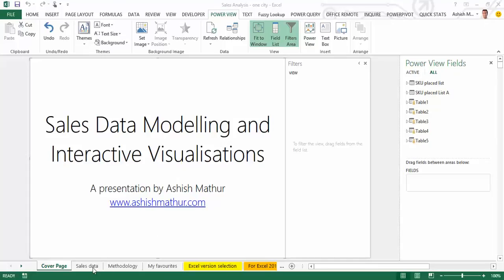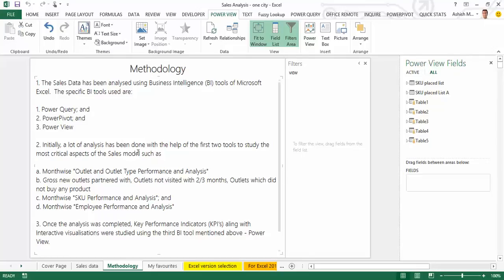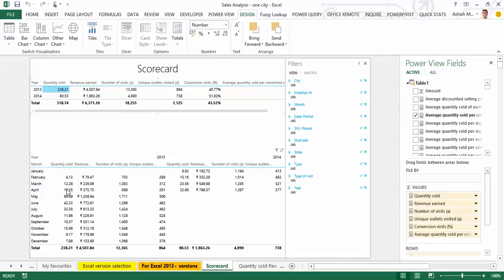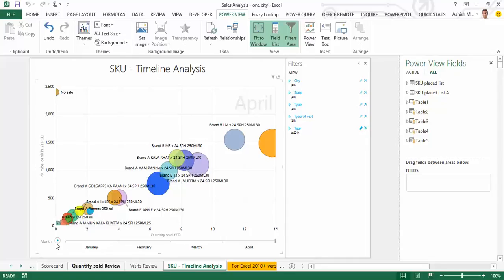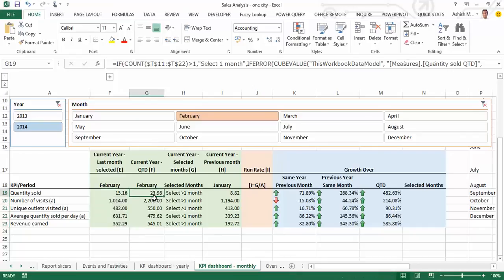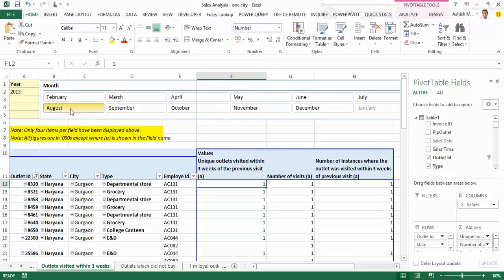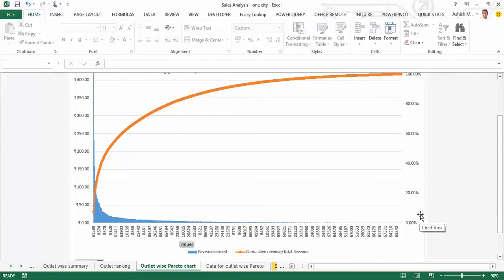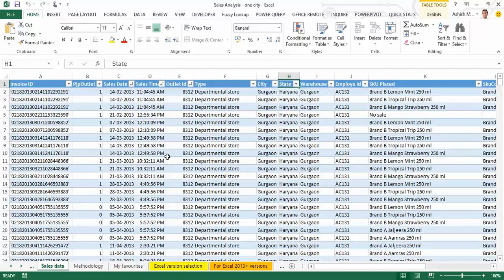Sales data modelling and interactive visualisations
In this video, I'd like to share the "Analysis of Sales Data with interactive Visualisations using Microsoft Excel's Business Intelligence (BI) Tools.

I have blogged about this problem at this link on my